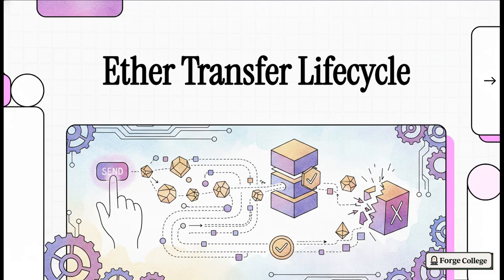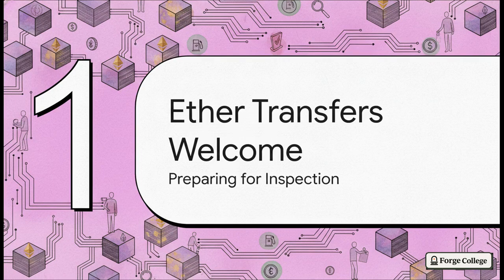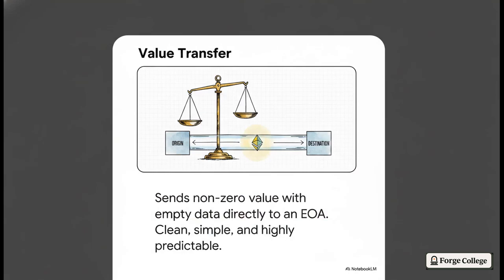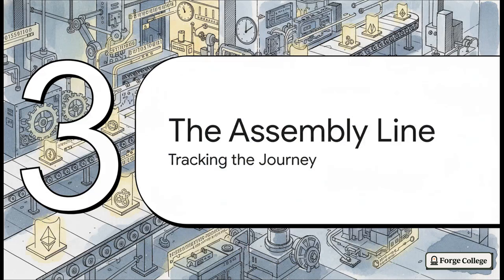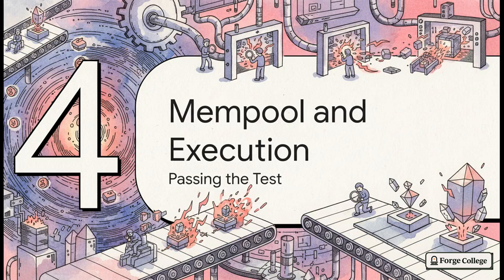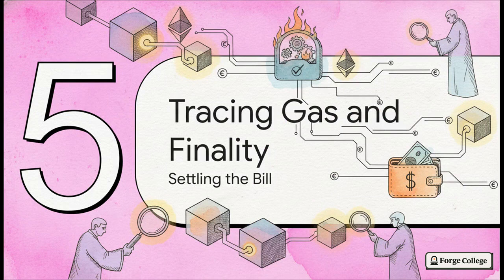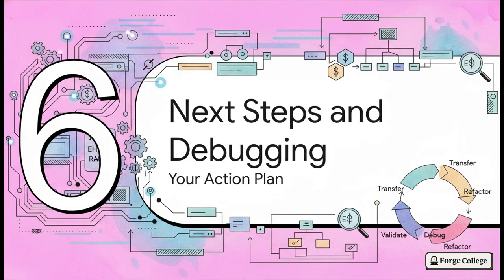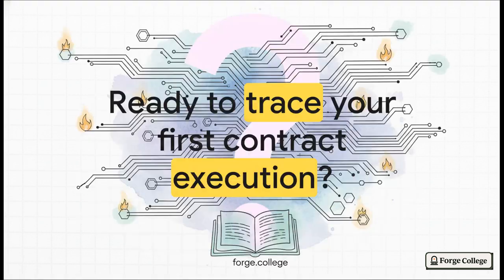Ether Transfers: Types and Lifecycle — Forge College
Why understanding how Ether moves matters: different transfer types change where value is recorded, who pays gas, and when funds become usable — missing these distinctions makes debugging and auditing transactions unreliable.

What you'll learn: This lesson maps three practical transfer types — plain value transfer between EOAs, contract-invoking transfers that send Ether with a function call, and contract creation transactions that receive initial value — to the concrete stages of the transaction lifecycle: propagation, mempool state, block inclusion, and final confirmations. You will learn which fields (to, value, data, nonce, gasLimit, fee parameters) drive classification, what gets propagated to peers, how mempool behavior and nonce ordering affect inclusion, and exactly when the recipient’s balance is updated versus when contract logic executes. The lesson explains who bears gas costs at each stage and outlines the observable events to capture while producing a local transaction_demo to validate the mapping.

Who this is for: Intermediate Solidity developers and blockchain engineers who already know basic transaction anatomy and want deeper operational insight into Ether-handling and lifecycle observability.

Key topics covered:
- Plain value transfers: propagation, inclusion, and finality implications
- Contract-invoking transfers: when Ether moves and when contract code runs
- Contract creation with value: deploy-time flows and initial balance semantics
- Mempool behavior, nonce ordering, and fee parameter effects
- Observable lifecycle checkpoints to log while producing a transaction_demo

Ready to practice? Follow along and build the transaction_demo to trace these events on a local test network.